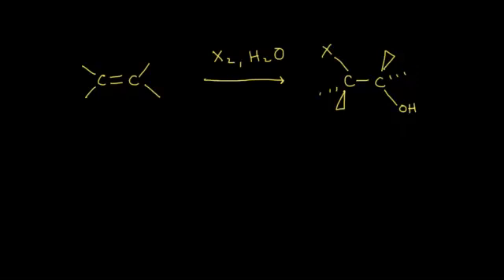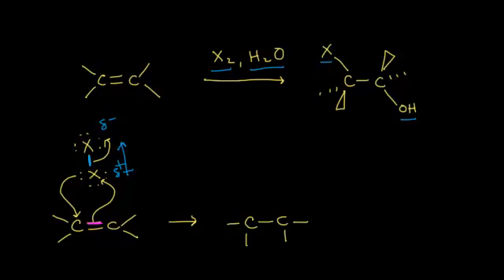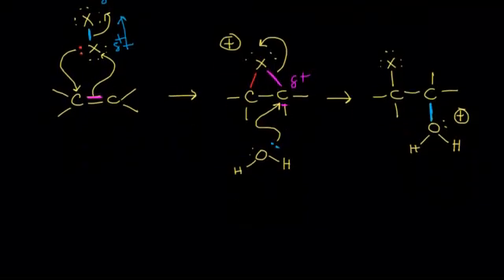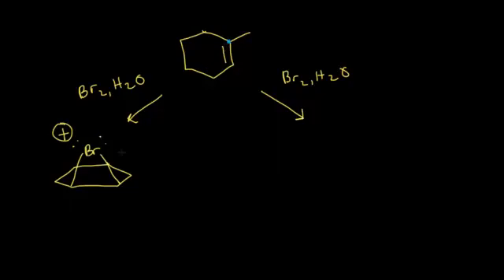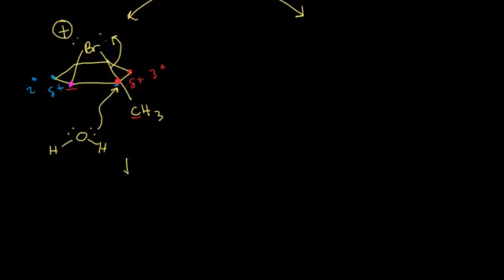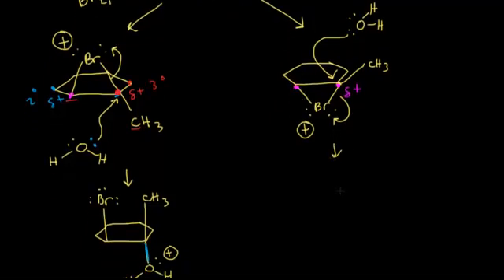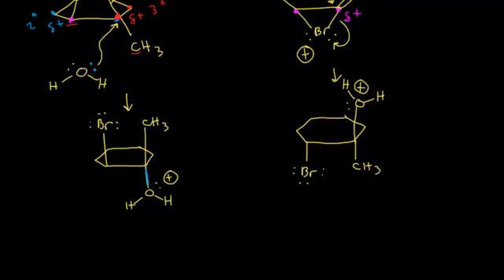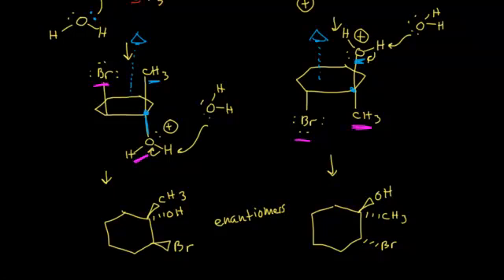Halohydrin formation | Alkenes and Alkynes | Organic chemistry | Khan Academy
Reaction of an alkene with a diatomic halogen and water, converting the double bond to a single bond with halogen and hydroxyl substituents. Created by Jay.